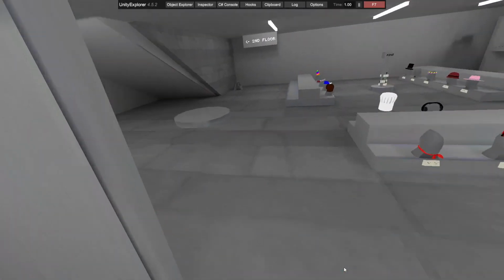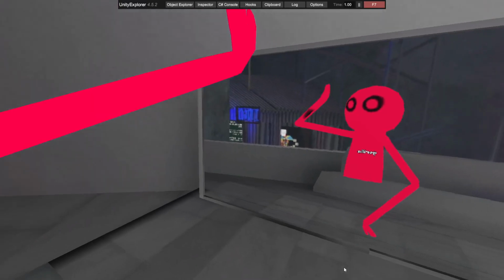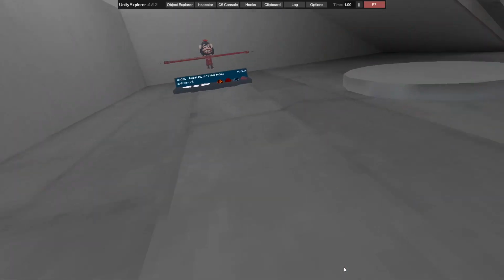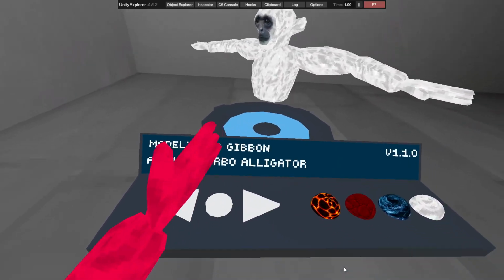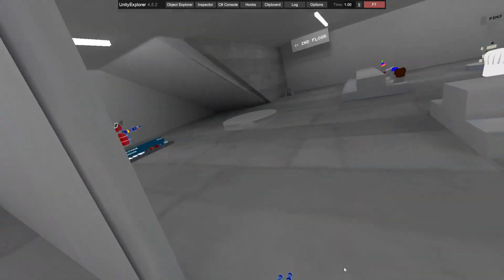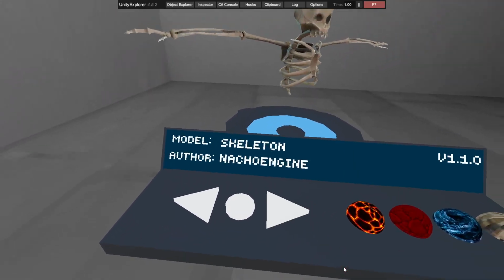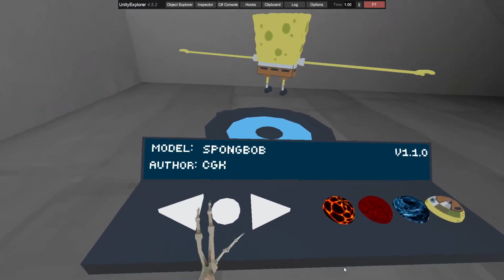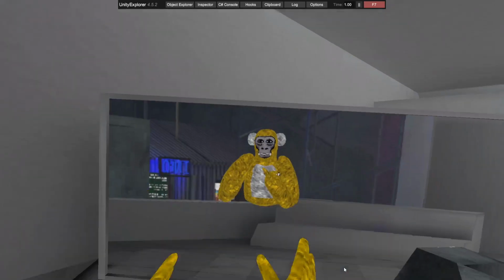the gorilla player model mod